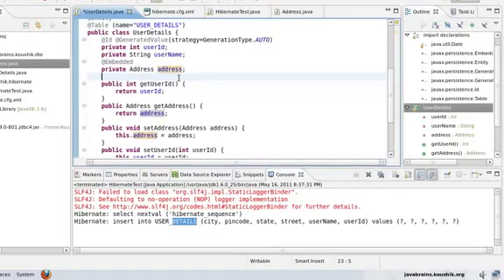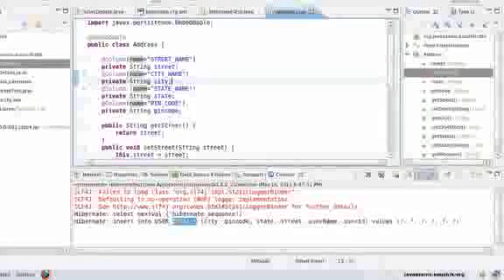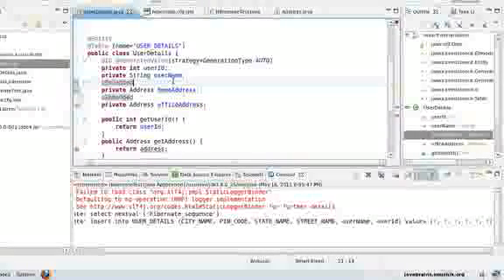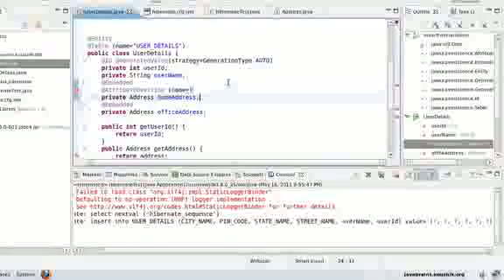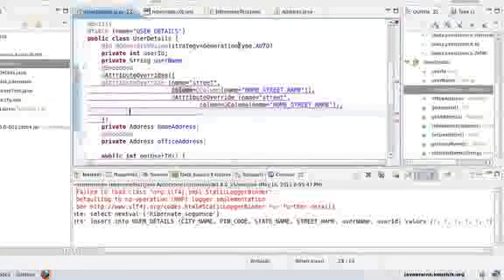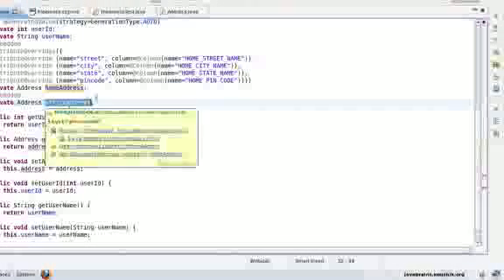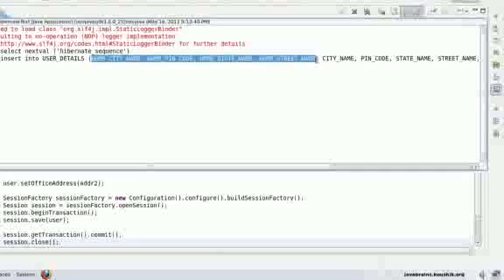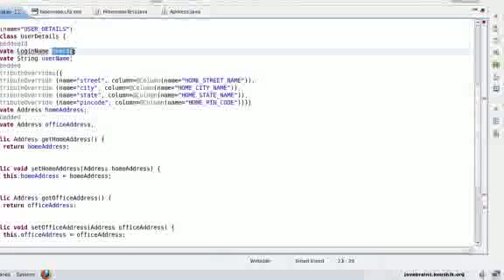Hibernate Tutorial 09 AttributeOverrides and Embedded Obje